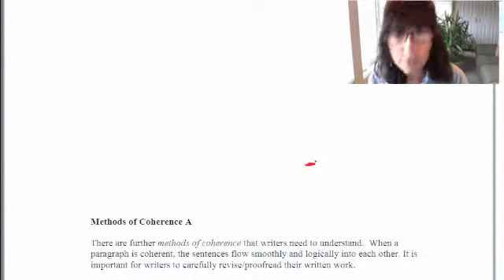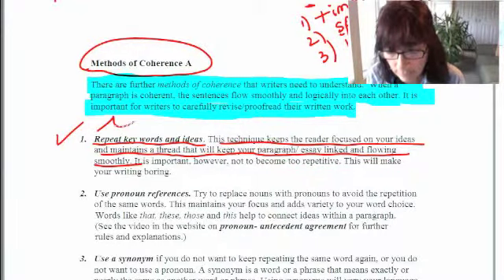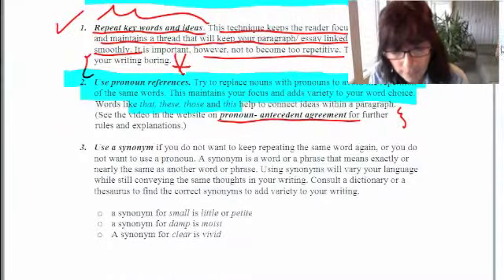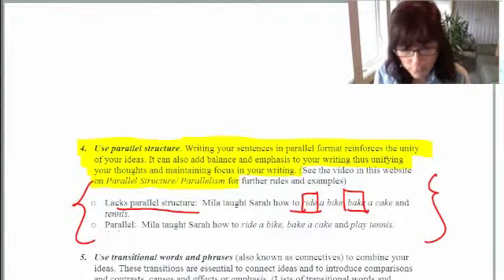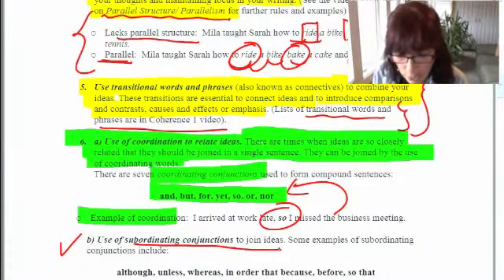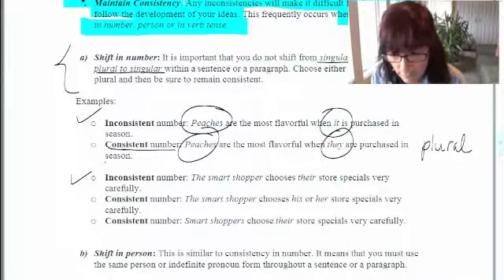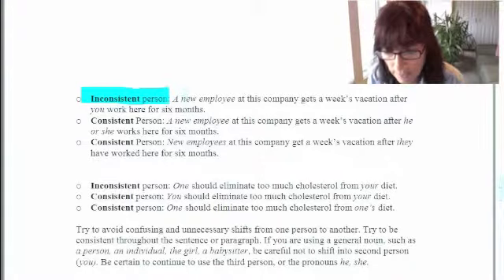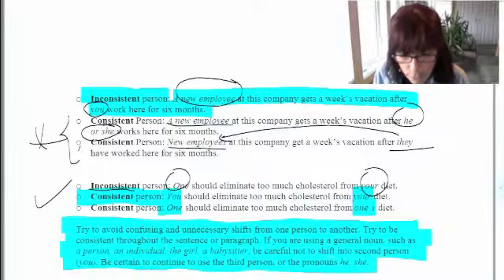V55 The Paragraph: Adding Coherence to Your Writing: Further Methods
This video is an in-depth full lesson video which will discuss further methods to add coherence to your writing, including the use of synonyms, parallel structure, transition words, consistent verb tense, pronoun references and coordination. Many examples are included with clear explanations.